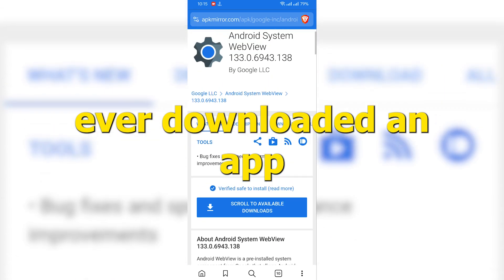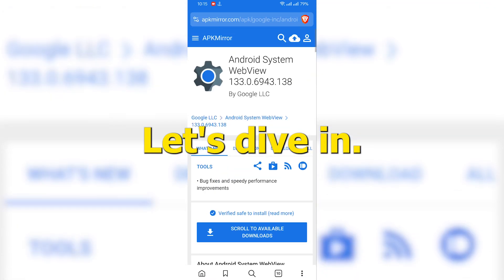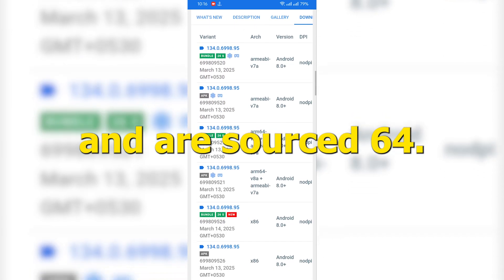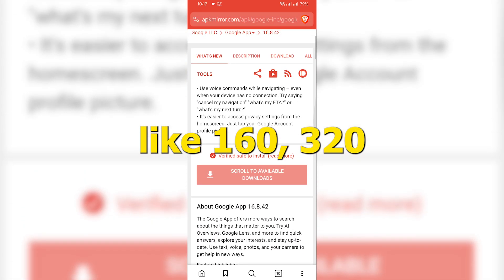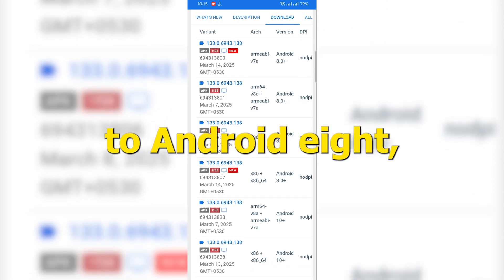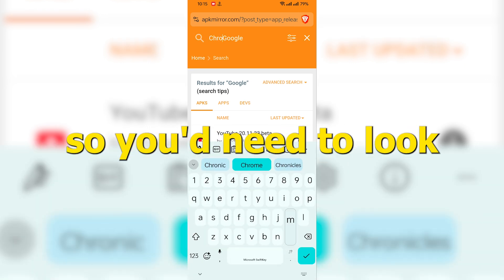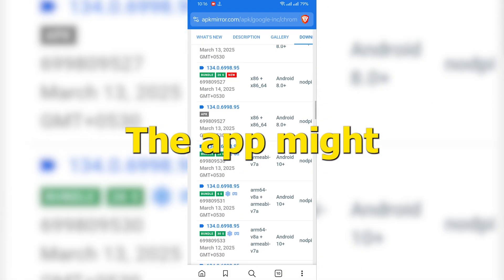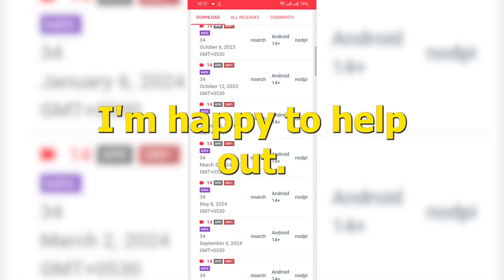How to identify your CPU Architecture armeabi-v7a, arm64-v8a, x86, or X86_64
Do you struggle to understand your Android device's CPU architecture? This video provides a clear and definitive guide on how to identify whether your device uses armeabi-v7a, arm64-v8a, x86, or x86_64 architecture. We'll walk you through simple methods to determine your processor type, ensuring you can install the correct app versions and optimize your device's performance. Understanding your CPU architecture is crucial for avoiding app compatibility issues and maximizing your Android experience. We'll cover practical steps and tools that will help you confidently identify your device's architecture. If you've ever wondered why some apps won't install or run correctly, this video will provide the answers you need. Don't let app compatibility issues slow you down; learn how to identify your CPU architecture today.